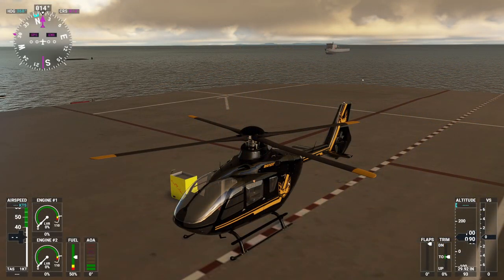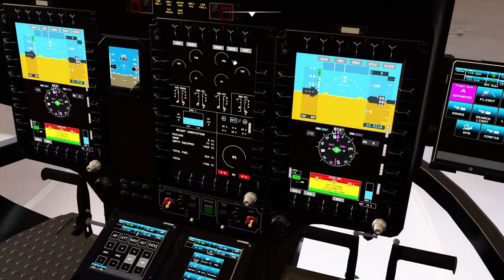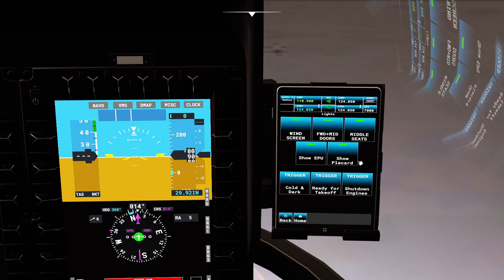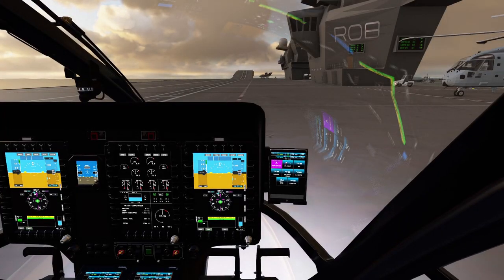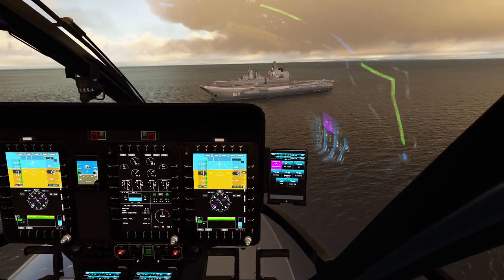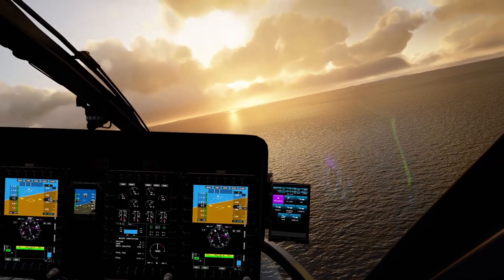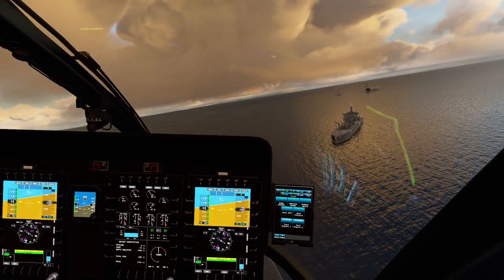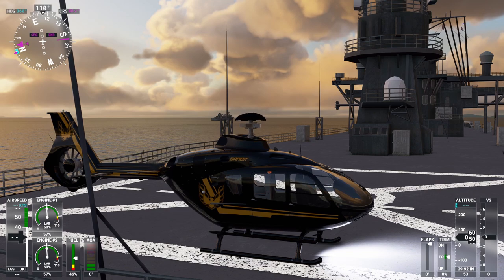FREE AIRBUS H135 DOESN'T STOP getting better! - Build 0.9 - Microsoft flight simulator 2020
Hey everyone, hope you're all well.
Today i'm having a look at the new HELO update that just launched last night, it's an interesting one!